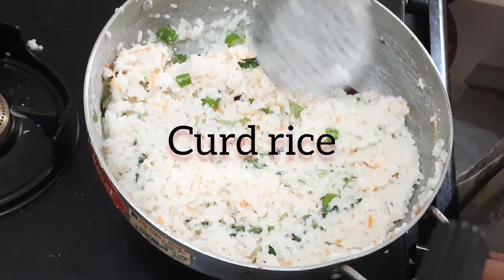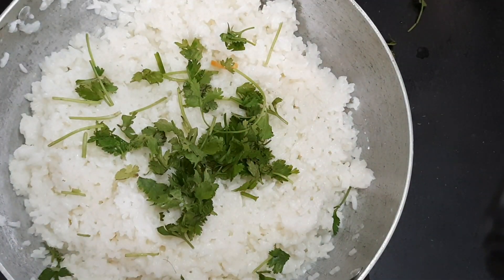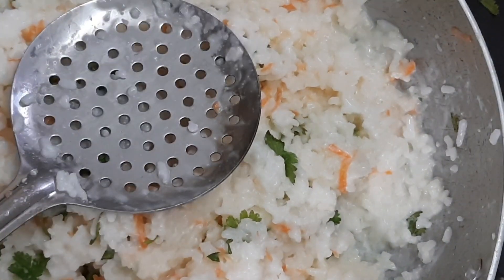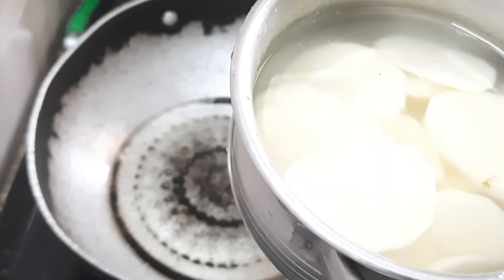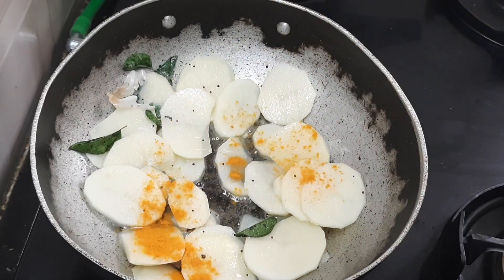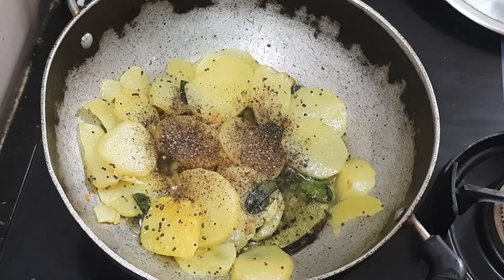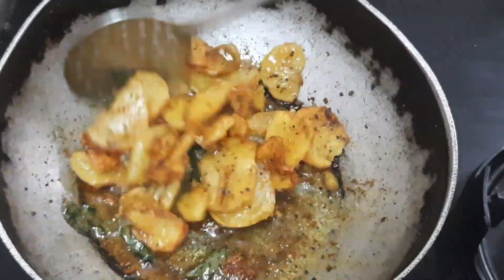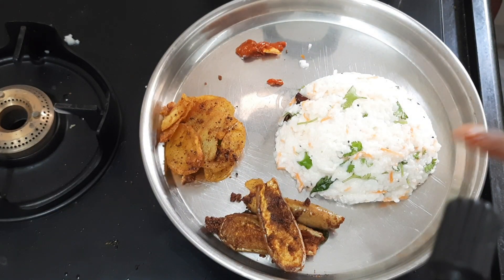Curd rice with potato fry recipe tamil/rice recipes/potato fry lunch box recipe